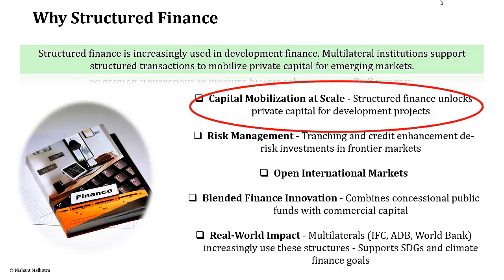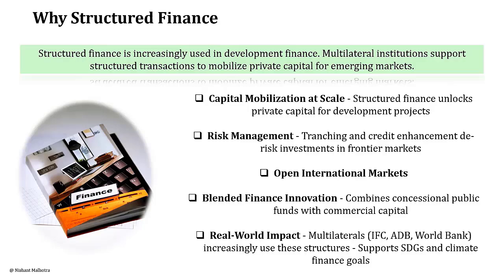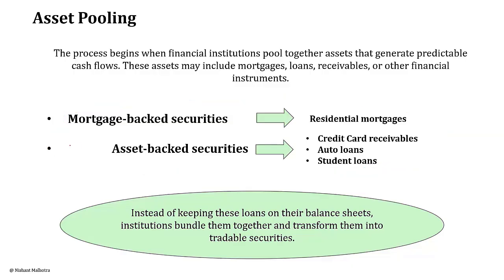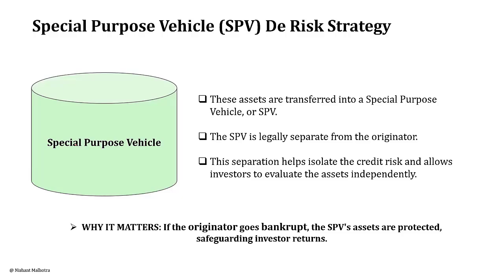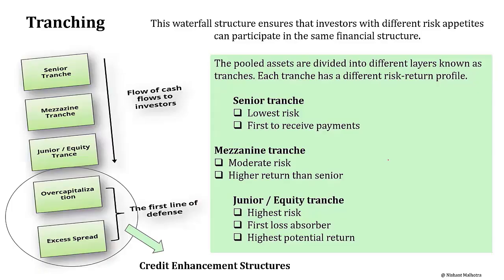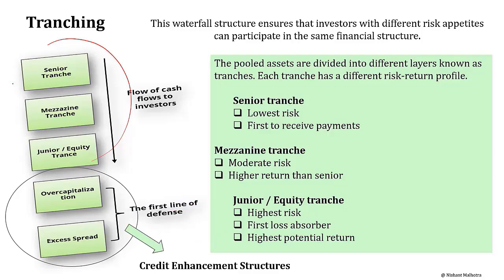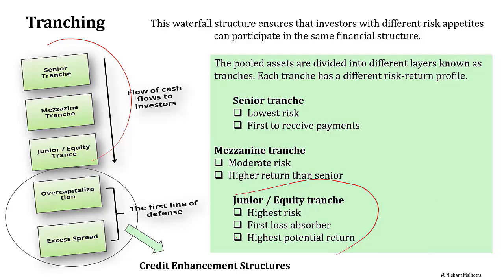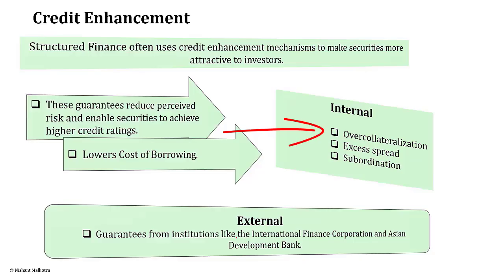Nishant Book Talk Structured Finance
Nishant Malhotra discusses his book. In this video, he talks about structured finance and how it is used in the global development sector. Learn about key concepts such as asset pooling, tranching, and credit enhancement structures.